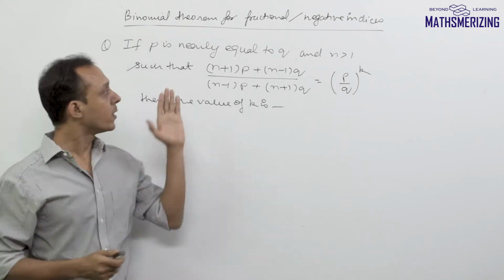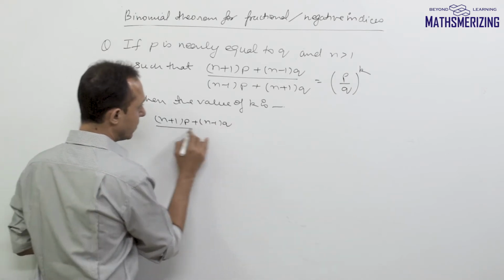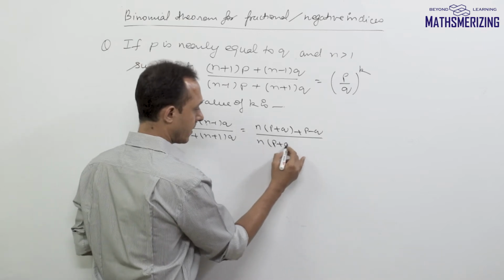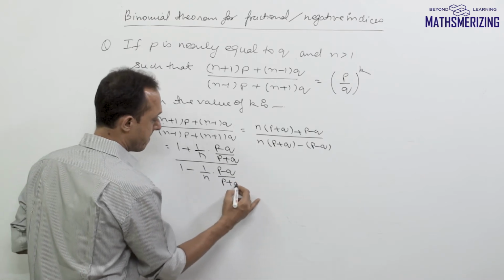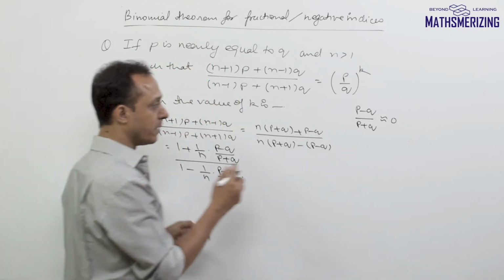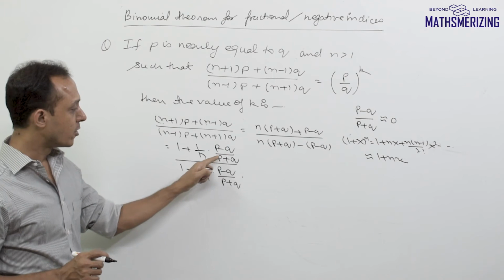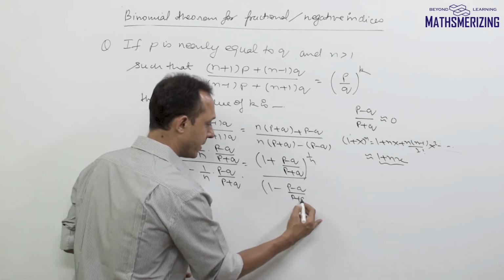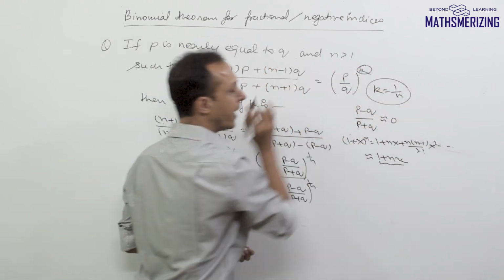BT: Negative & fractional indices: SE8 Binomial approximation of (n+1)p+(n-1)q/(n-1)p+(n+1)q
BT: Negative & fractional indices: SE8 Binomial approximation of (n+1)p+(n-1)q/(n-1)p+(n+1)q 🎯 Start your JEE Advanced Maths journey: